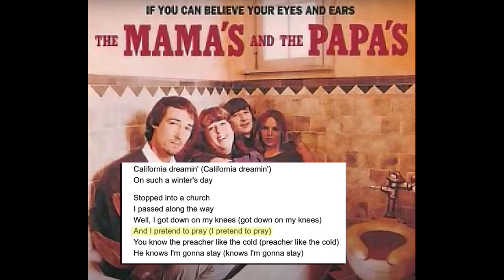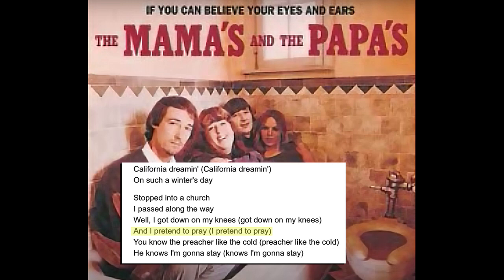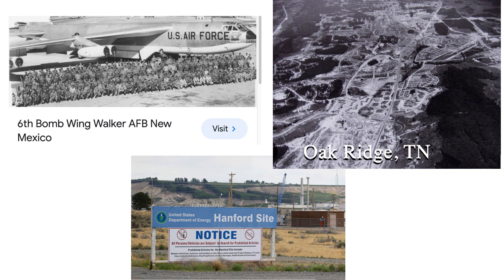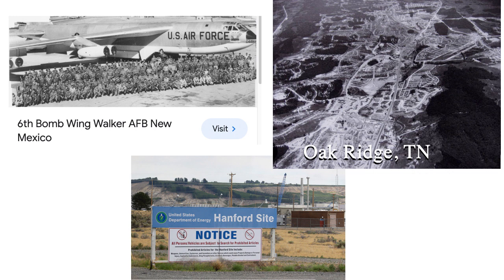304-Time Slips: Unveiling the Strangeness of Multiple Time Lines/Mandela Effect PART 5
Time Traveler, Andrew D. Basiago visits the Timeless Voyager Series with six examples of ordinary people (including himself) facing unusual predicaments where the ordinary Time-Space continuum is broken. These extraordinary events are unexplained and refuse to conform with routine day-to-day experiences of the perception of past, present, and future.

Fantastic occurrences offered by Basiago along with evidence to support these historical accounts will leave you dumbfounded as host, Bruce Stephen Holms moderates the incredible Timeless Voyager program with observations and critiques. Andrew D. Basiago never fails to leave the Timeless Voyager audience without questioning reality!